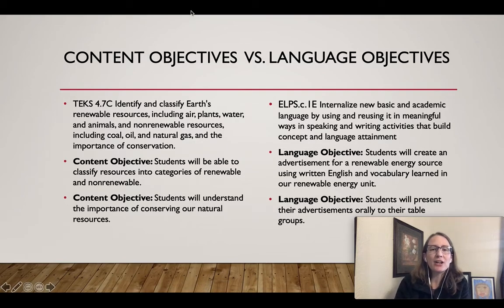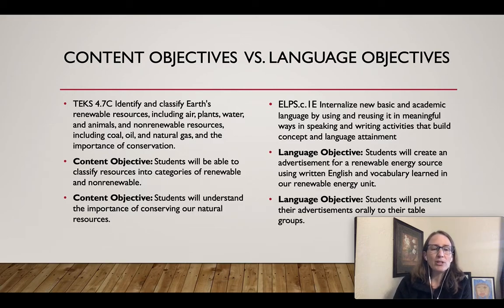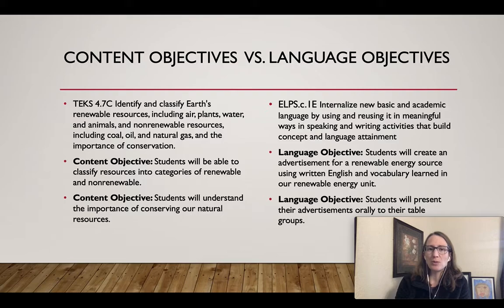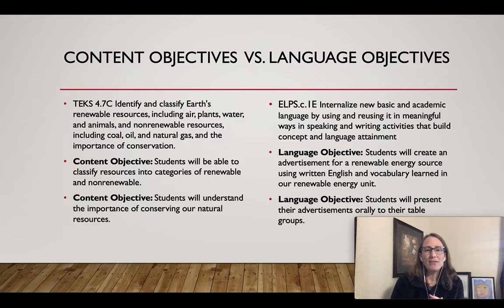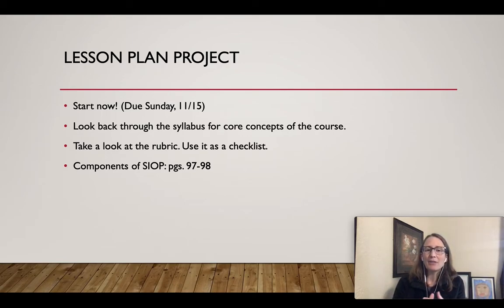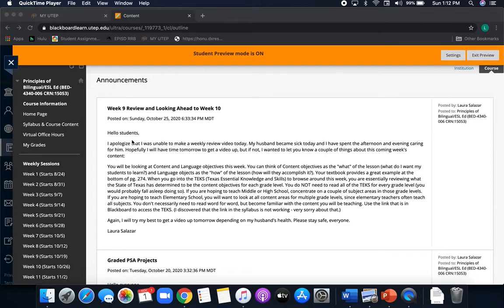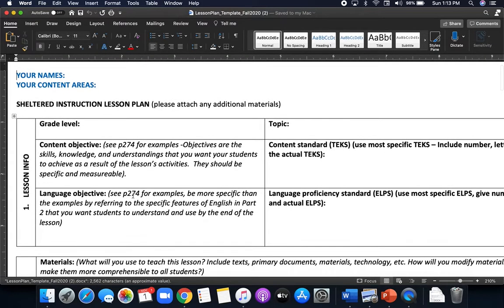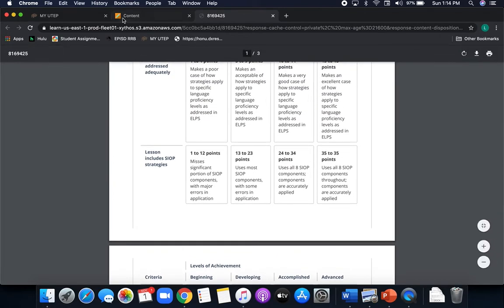Week 10 Reflection and Looking Forward